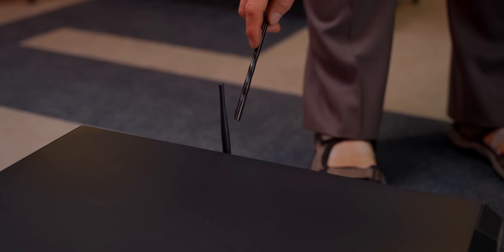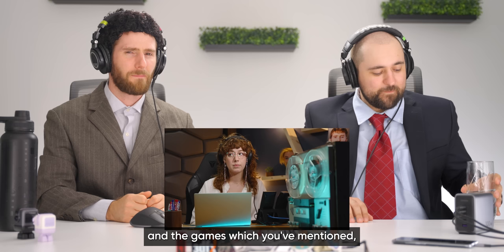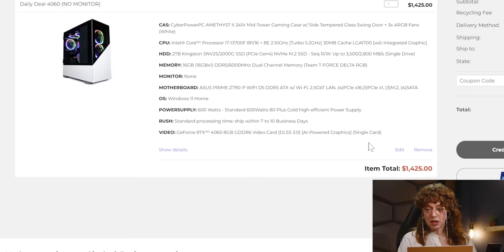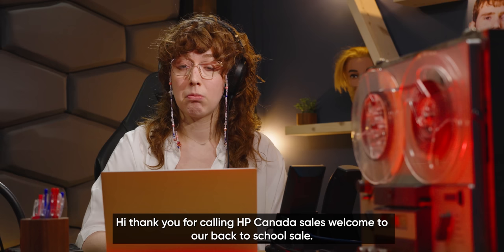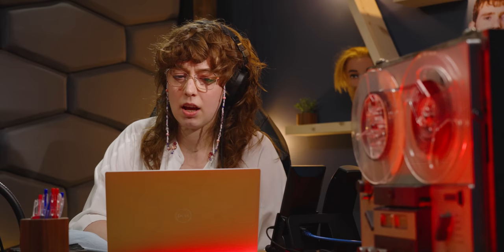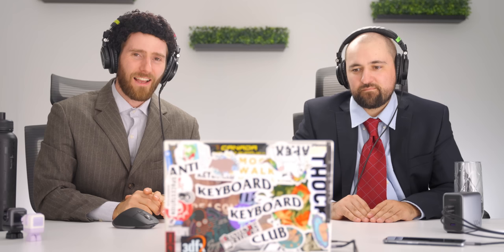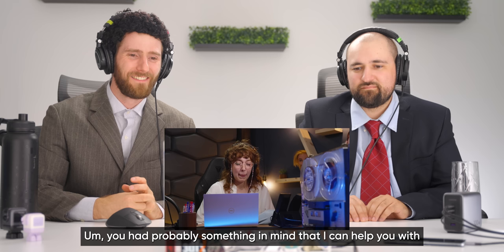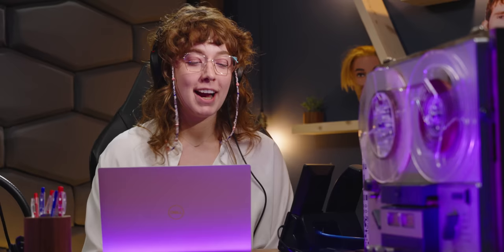Dell DIDN’T Screw Me Over - $1500 PC Secret Shopper 3 Part 1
We’re secret shopping some gaming computers again! Time to find out who’s the best or worst system integrator in 2023.

Check out where we shopped!

CHAPTERS
0:00 Intro
1:38 Dell
8:18 Cyberpower
11:55 HP
18:39 Thanks UGREEN!
19:27 iBUYPOWER
23:06 MAINGEAR
26:34 NZXT
31:12 Origin PC
33:16 Starforge
35:56 Outro